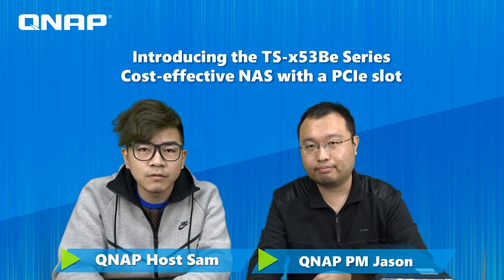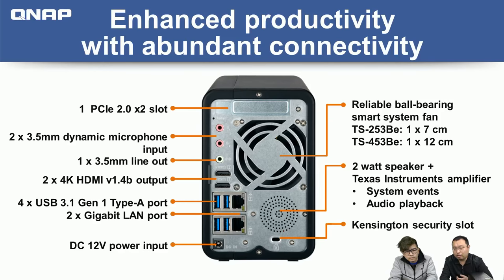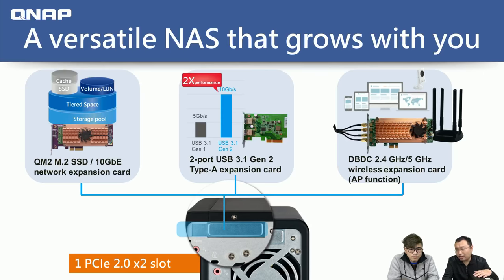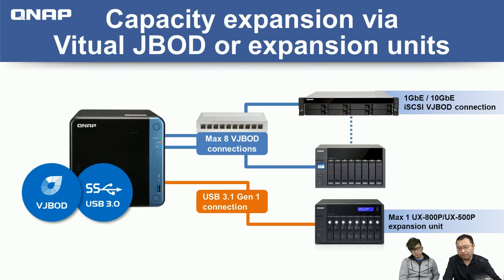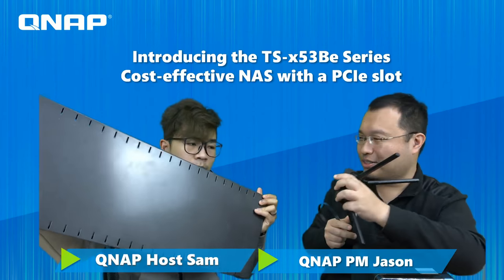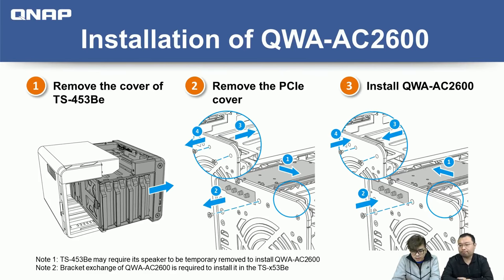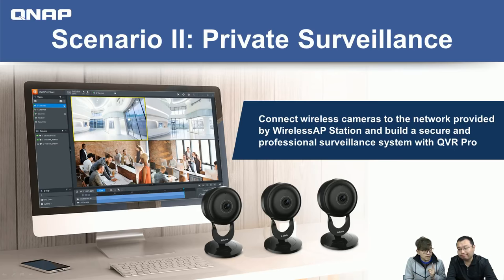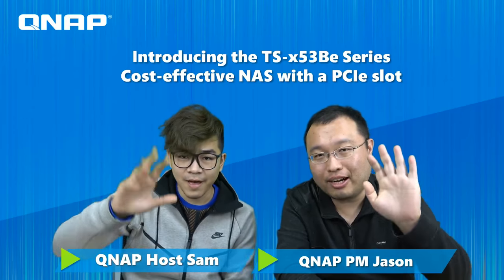Introducing the TS-x53Be Series - Cost-effective NAS with a PCIe slot